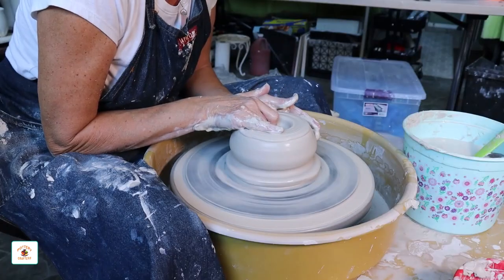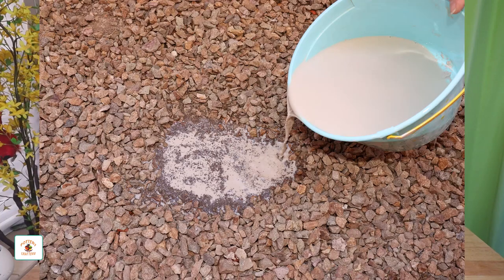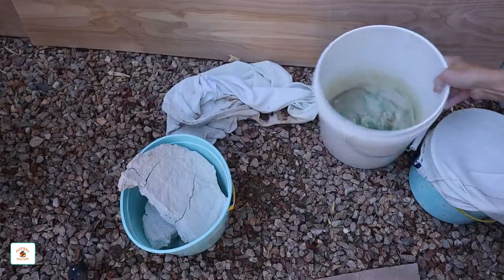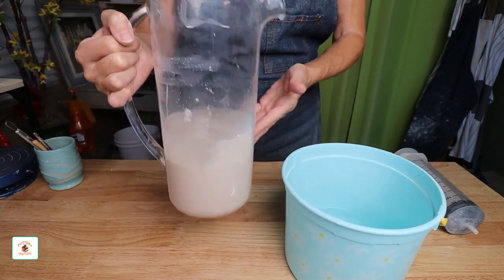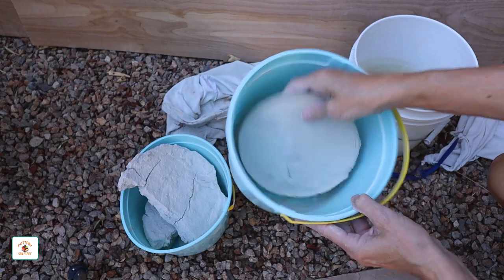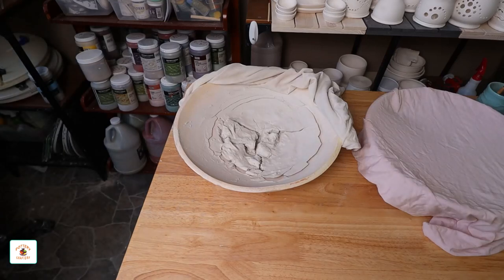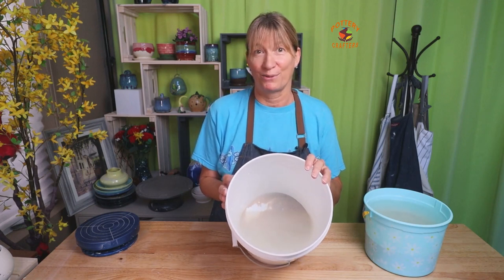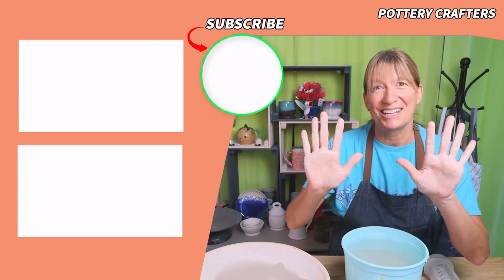3 Different Ways to Dispose of Your Dirty Clay Water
In This Video Will Discuss 3 Different Ways to Dispose of Your Dirty Clay Water. The Tools, Supplies, and Links in the video are listed down below in the
👇SHOW MORE SECTION👇

✅ Gleco Sink Trap System  (Amazon)
✅ Amaco #11 A mix Stoneware White Clay
✅ 500 ml Syringe (Amazon)
✅ Plastic Bucket (Amazon)
✅ Food Storage Bags (Amazon)
🔷 Bonus Material 🔷

👉 Watch –  How to RECYCLE CLAY SCRAPS - The Complete
👉 Read - How to Prevent Pottery Clay from Cracking While Drying
🔷 My Pottery Wheel and Kiln 🔷
My Wheel
✅ Brent CXC
(Amazon) (Blick)
My Kiln
✅ Skutt KM Series 818-3
🔷 Tools in My Studio that I use all the time 🔷